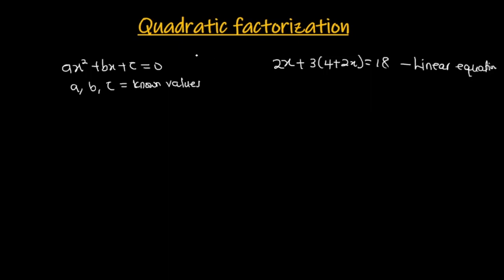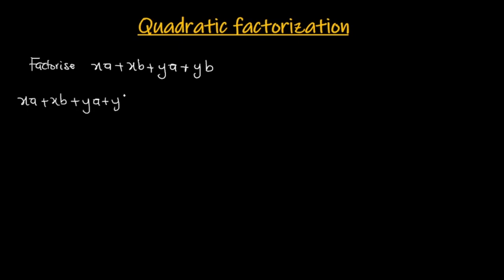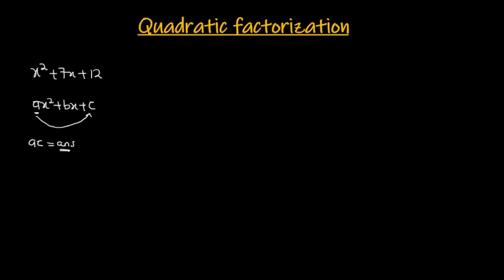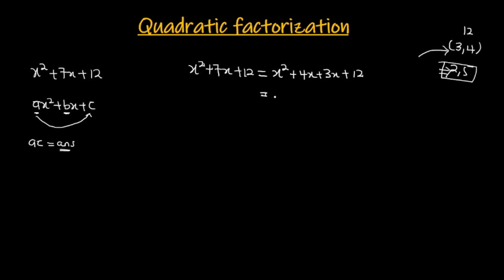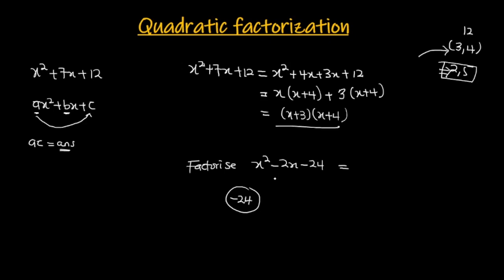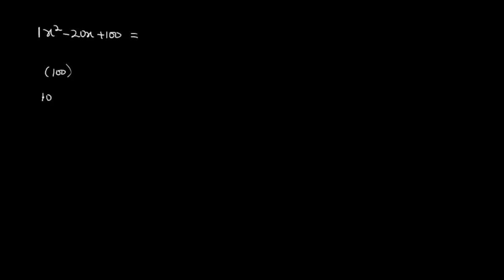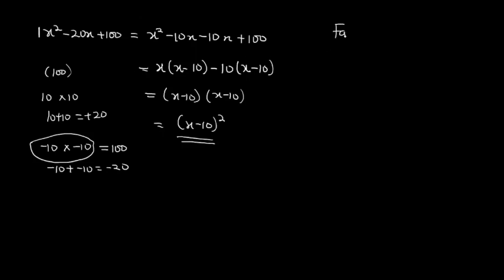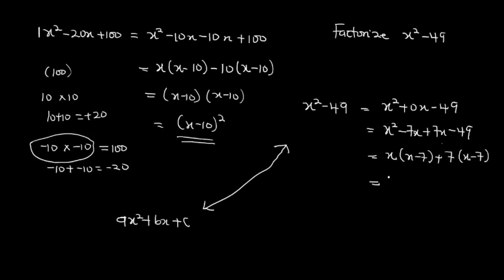Quadratic factorization (Polynomials)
In this video, we looked at one of the most important aspects of algebra with involves quadratic factorization. Factorization is one of the methods used to obtain the roots of a quadratic equation and hence it is important for us to understand how it works and how to obtain these factors given any quadratic equation.